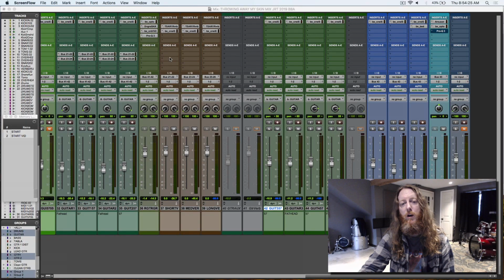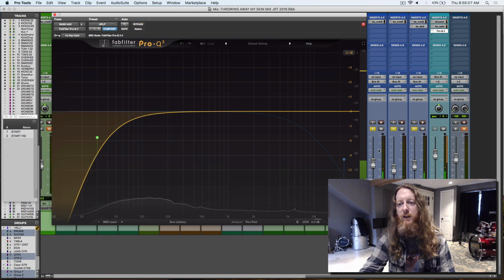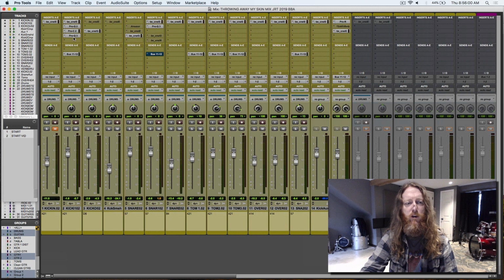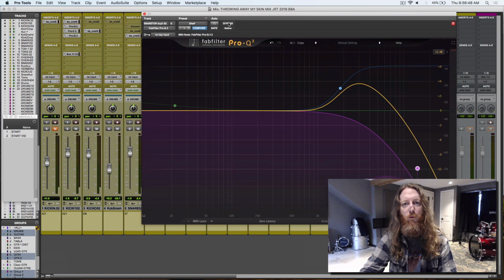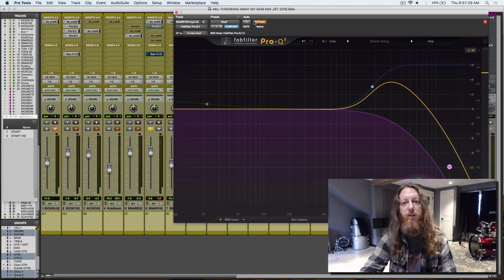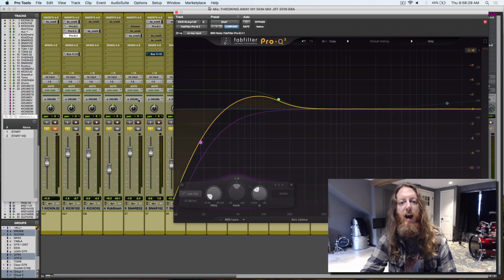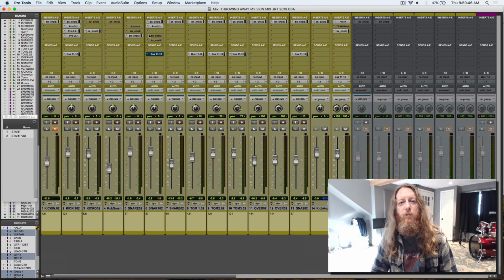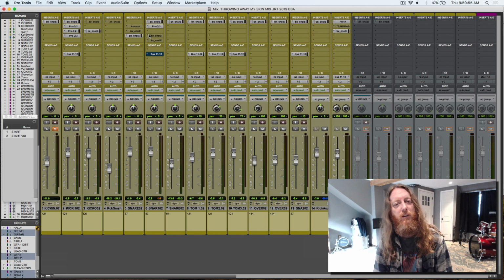True Audio 2.0 Ep.10 THE BLOCKER EQ. Featuring Fabfilter Pro Q3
In this episode we take a look at THE BLOCKER EQ. Featuring Fabfilter Pro Q3.